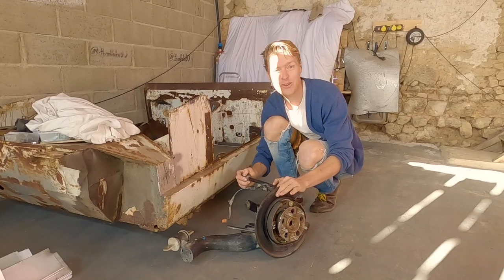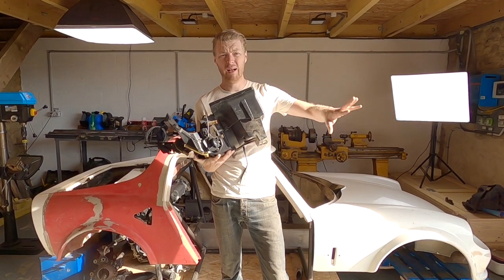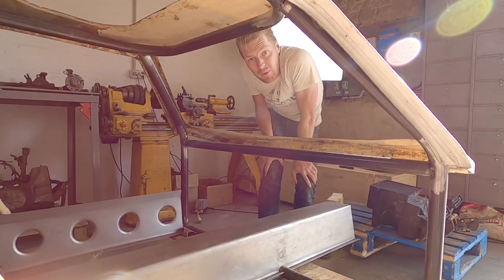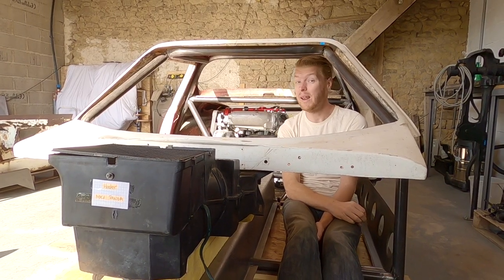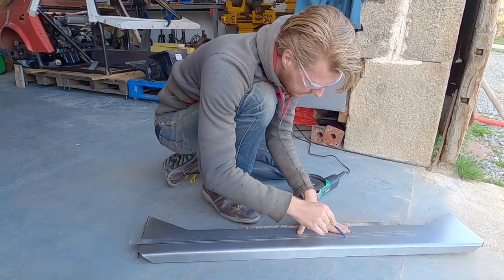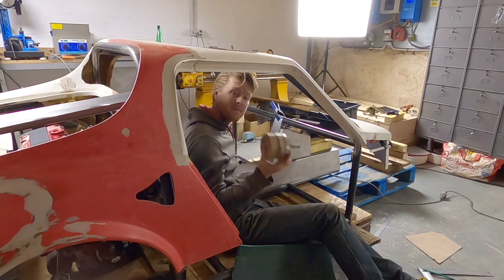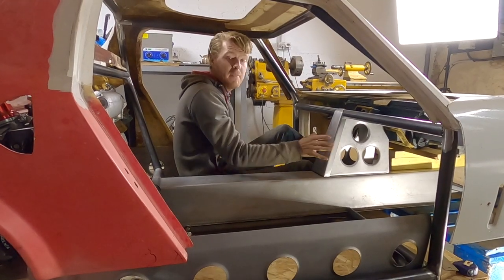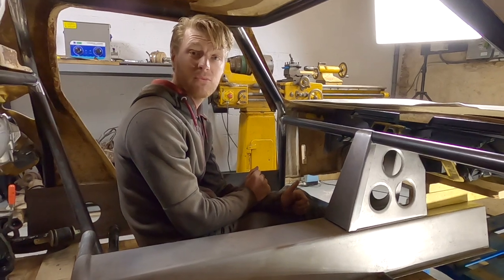Custom Center Console | Project Mosquito Honda Type R Mini Supercar (Ep21)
in this video we locate the front bulkhead of our mini supercar and fit  the heater as well as fabricating a centre console that increases chassis rigidity while adding next to no weight

Music
Vans in Japan-youtube music library

TOOLS & GEAR

-JSP Force 8 Half Mask Respirator fitted

-Autosol GV0402 Metal Polish, 750 ml
-Autosol 75ml Metal Polish
I

-DREMEL MULTI
-DREMEL Metal Cutting Wheel 12-pack

-HiKOKI G12STX/G23ST twin pack grinders Angle

-MAKITA combi drill DHP482
-MAKITA set of DDF482 ,drill driver & impact driver
-MAKITA DML805 LED work light

-Stanley Aluminium Try Square 400MM
-Stanley 0-22-442 Round File , 150 mm
-Stanley 0-22-455 Half Round File , 150 mm
-STANLEY Screwdriver set

-DURO Level Ruler Bubble

-Facom 006103 penetrating oil - lubricant 300 ml
-Bollé Anti-Scratch Safety glasses

GEAR;

-RODE Wireless GO - Compact Wireless Microphone System
-RØDE Lavalier GO Professional-grade wearable microphone